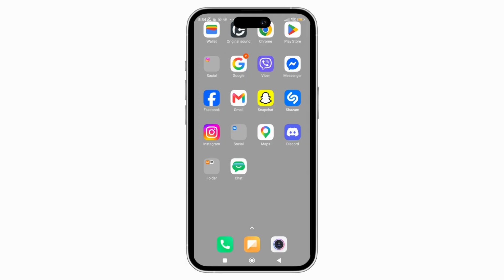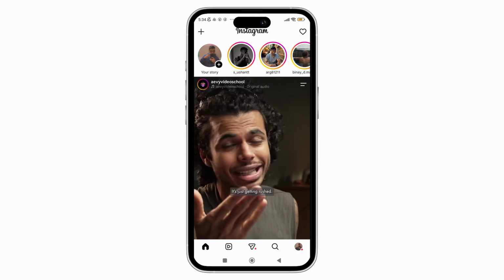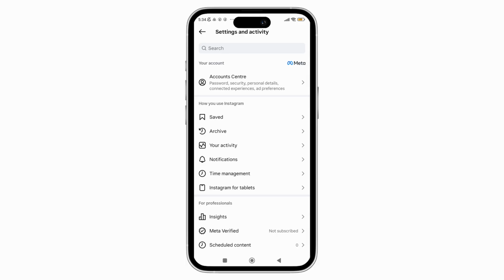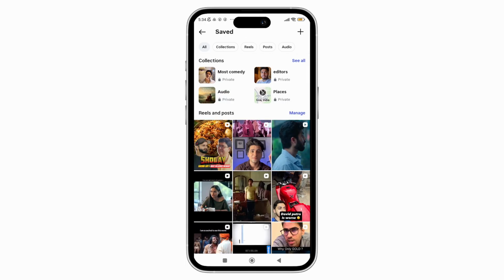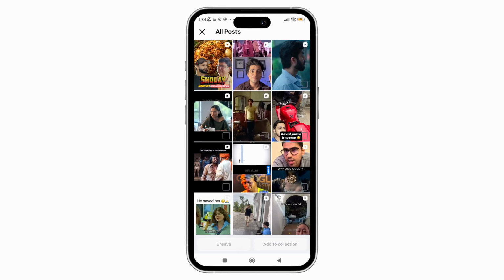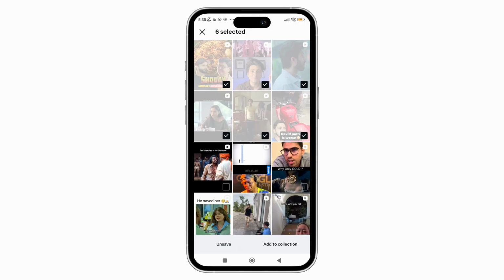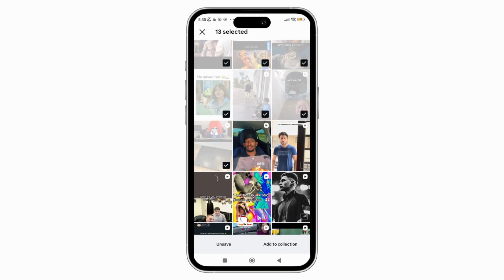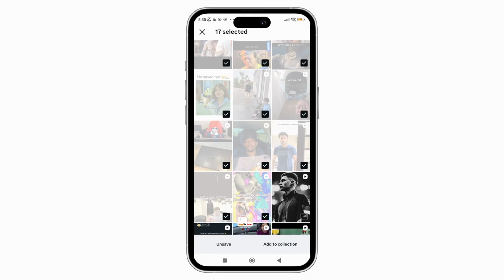How To Delete All Saved Posts On Instagram At Once 2026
Want to clear your Instagram saved posts and organize your account? 📸🗑️ This step-by-step 2026 guide will show you how to delete all saved posts on Instagram at once using the latest Instagram app features.

What You’ll Learn in This Video:
✅ How to find all your saved posts on Instagram
✅ How to remove multiple saved posts at once
✅ The fastest way to clear your Saved collection in 2026
✅ Tips to organize your Instagram account and collections

Whether you're cleaning up old saved posts, organizing your account, or simply want a fresh start, this tutorial will walk you through the entire process quickly and easily.

📌 Chapters:
⏱ 0:00 - Introduction
⏱ 0:10 - How To Delete All Saved Posts On Instagram At Once (2026)